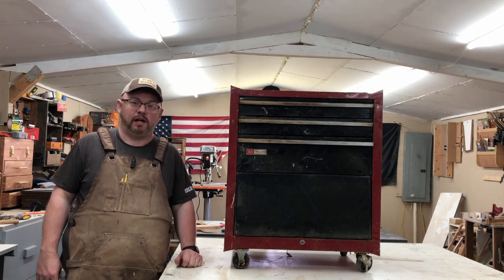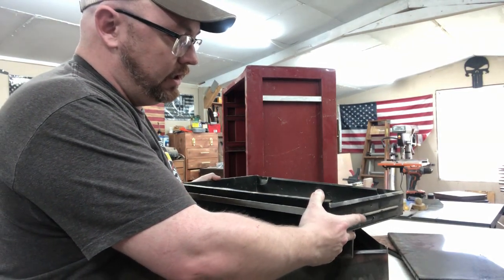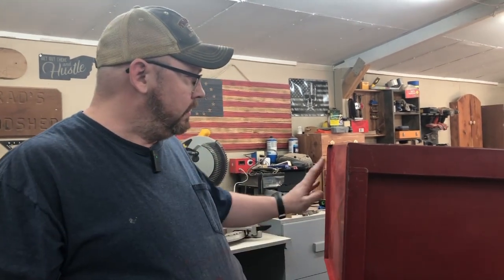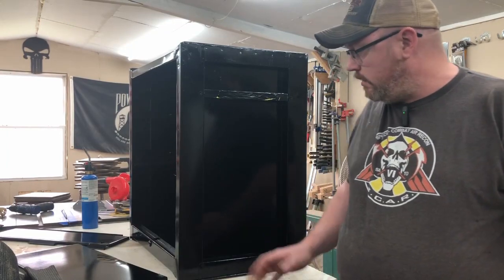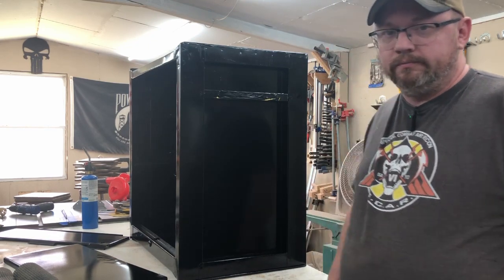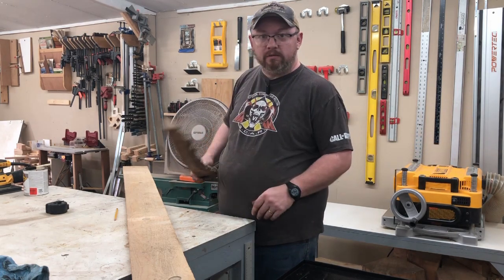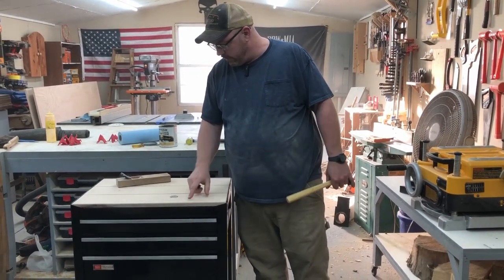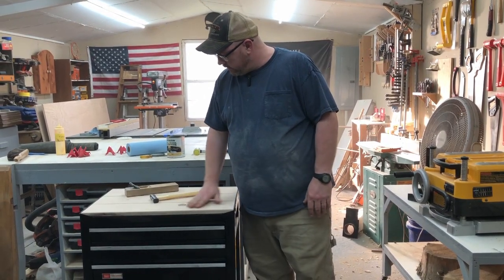Craftsman Tool Chest Restoration! Bringing It Back To Life!!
A Restoration Video with Some Woodworking Thrown In!! I had this old tool chest that was nothing special, and in the back of my mind I had ideas for a restoration to a different version of it! I got to say, even I was surprised with the way it turned out. As I said in the video, I wasn't trying to make it perfect, just for the fact that it's going to be in my woodshop, and it's a tool chest, so it's going to get beat up! I'm especially happy with the wooden top. I think the hemlock, along with the walnut strips just adds a unique look that I'm thrilled with!